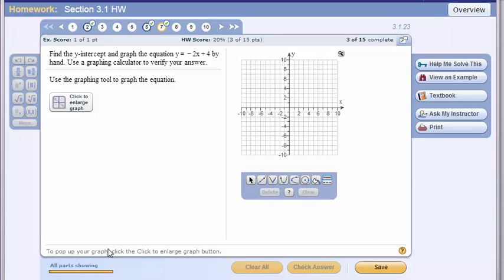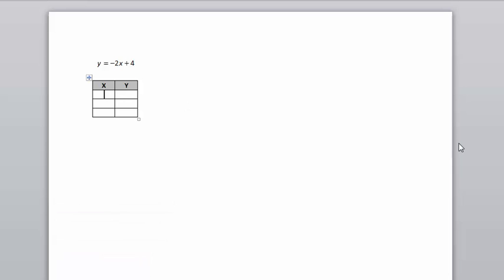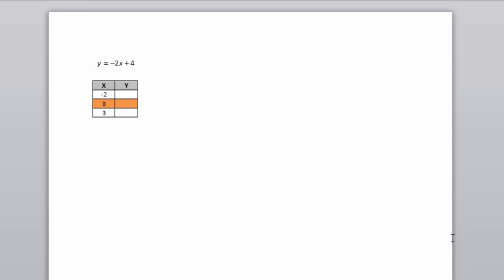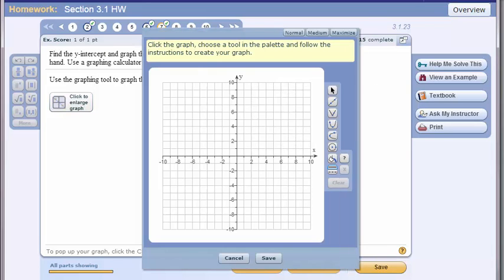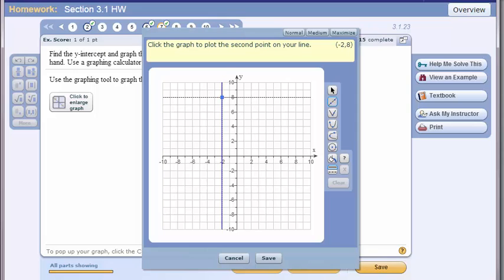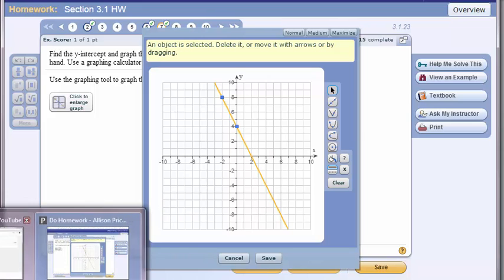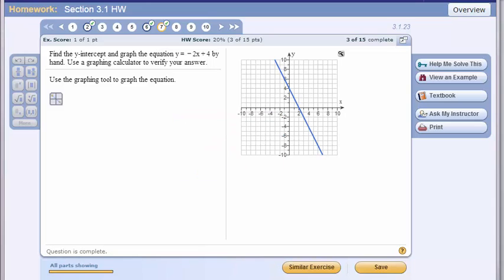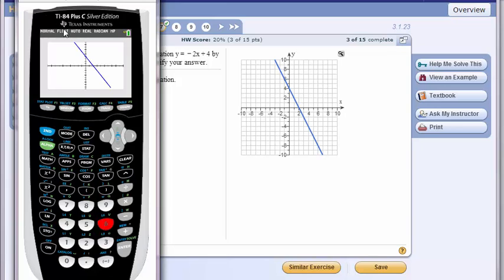MAT 039 - Section 3.1 #7